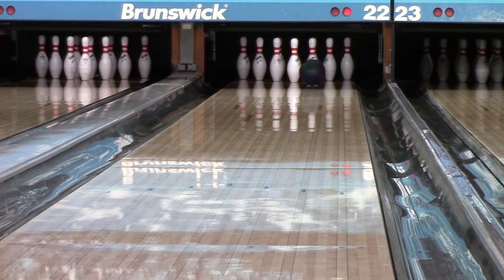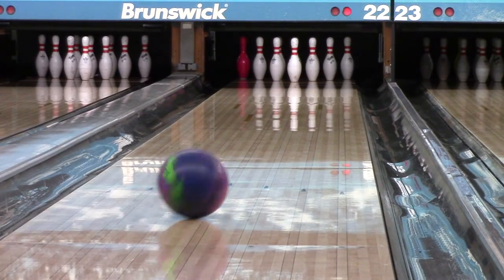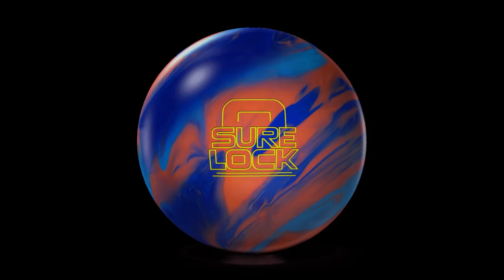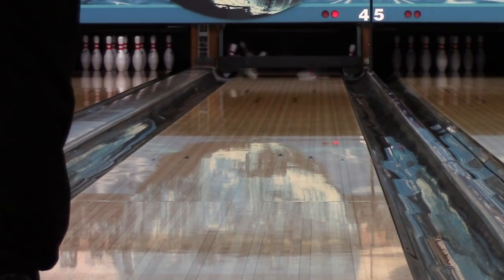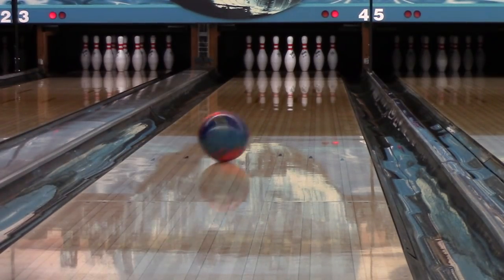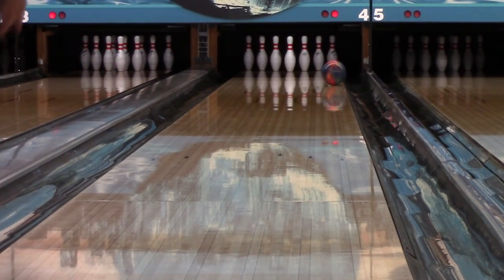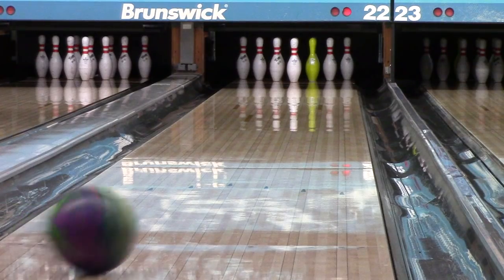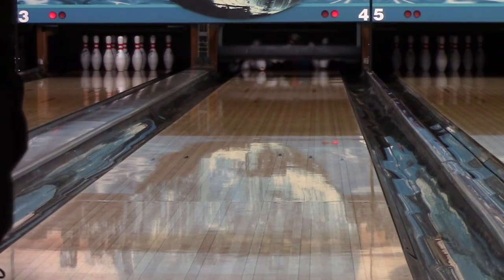Stash Or Pass: Show Off, Sure Lock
My thoughts on whether to stash a few of these before they're gone, or just let them go!